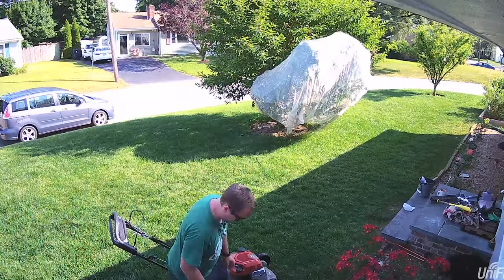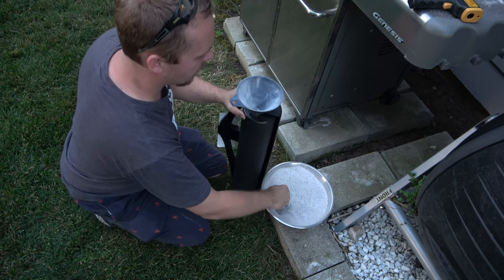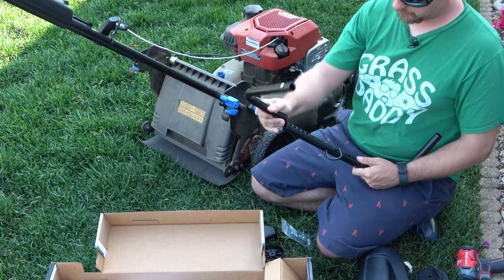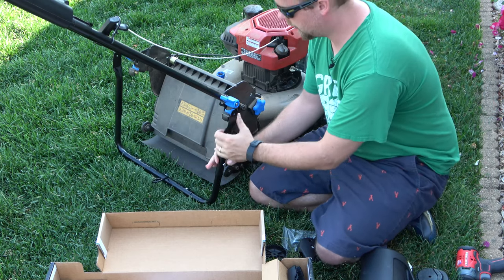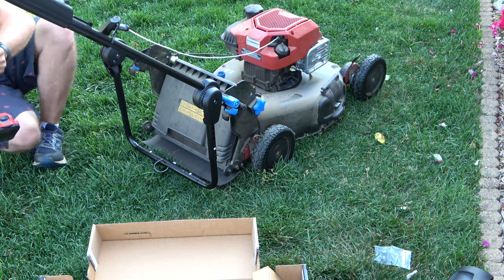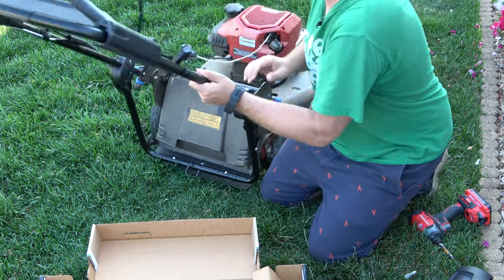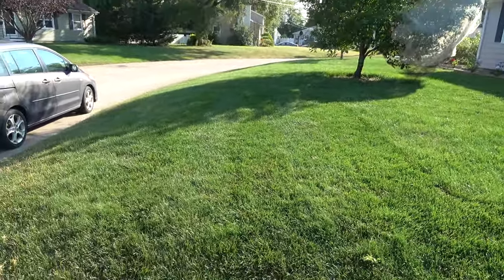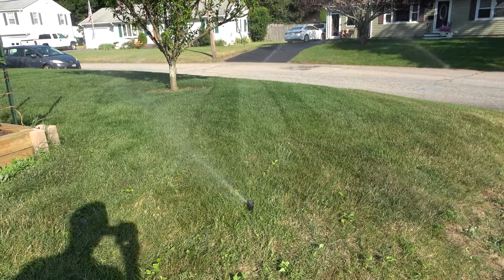Toro Striping Kit Installation Tips and Tricks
Use a striping kit to create awesome lawn stripes. In this video I'll be installing the Toro lawn striping kit on a Toro lawn mower.

Join the free monthly lawn care newsletter and get reminded when it's time to apply lawn care products. Never miss an application ;-)

Want to find a lawn care product mentioned in a video? Most of what I use I purchased off Amazon. It's easy, and you can find the products I use here: